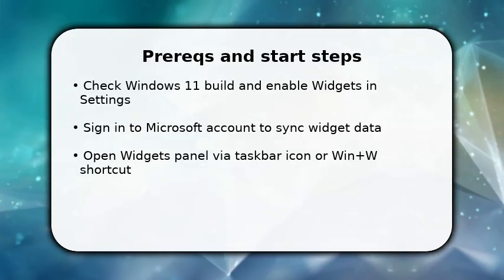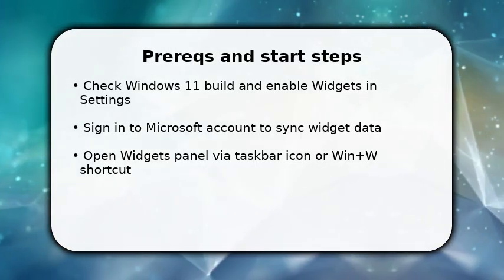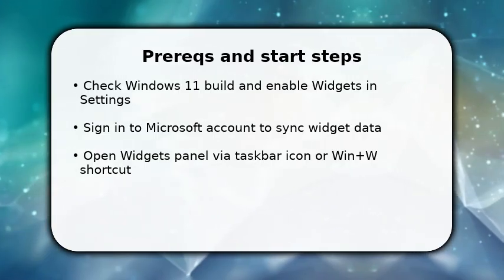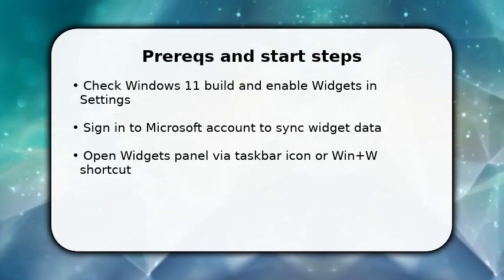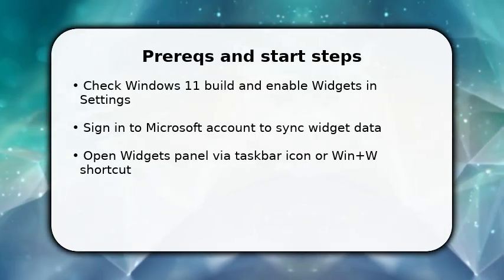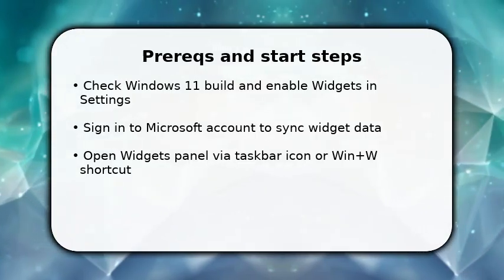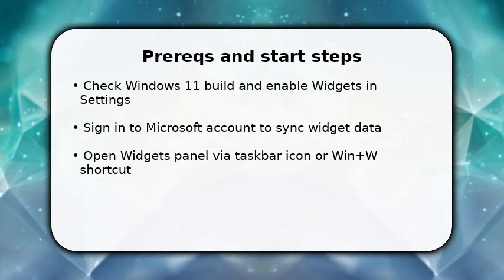How to Add Widgets on Laptop Windows 11 - Easy Guide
How to Add Widgets on Laptop Windows 11 - Easy Guide | 🔒 Surfshark VPN Deal — Stay private and secure. $1.99/mo + 3 Months Free ▸

Discover the simple steps to enhance your laptop experience by adding widgets on Windows 11. This easy guide walks you through selecting, installing, and customizing various useful desktop tools that can save time and boost productivity.

add widgets, Windows 11, desktop toolkit, productivity tips, customize windows